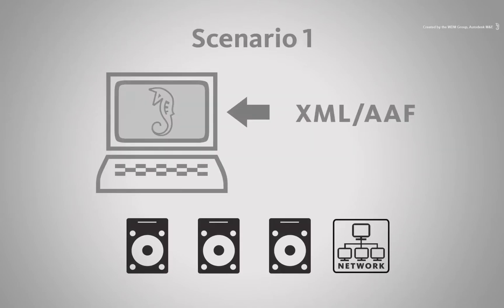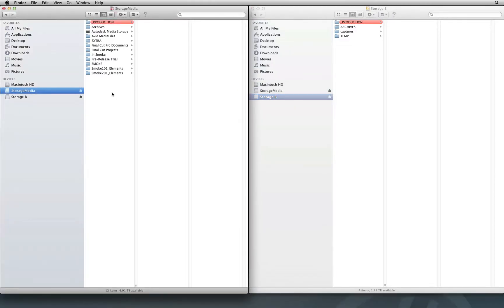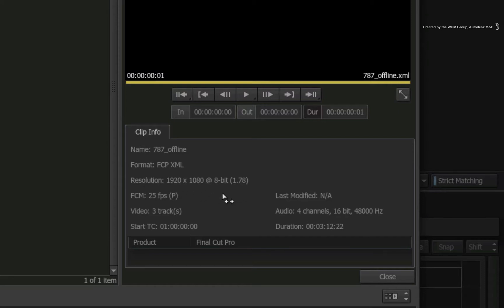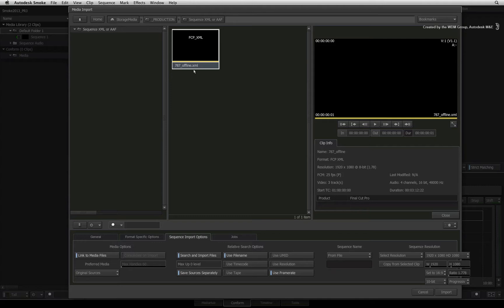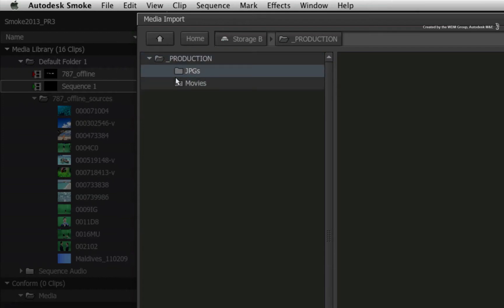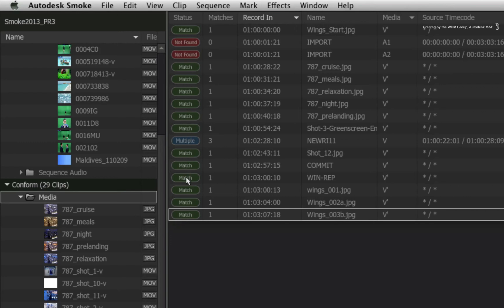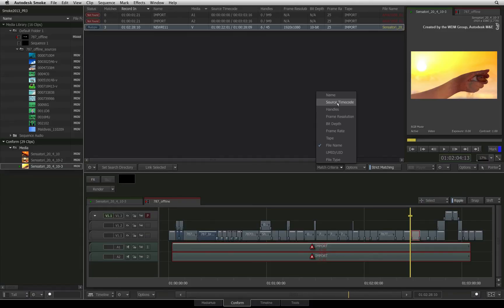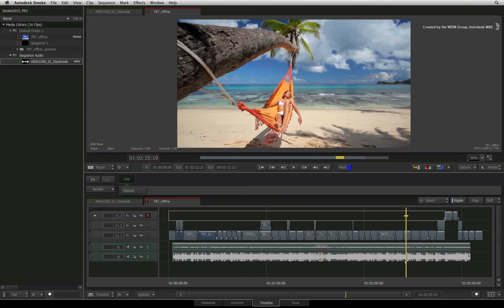The Conform Challenge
This movie shows you how to rebuild a sequence in a different resolution from the original off-line edit.  You also learn to deal with different resolutions, formats and media located externally as well as in the Smoke Media Library

For Information, Feedback and Comments:

Autodesk Area